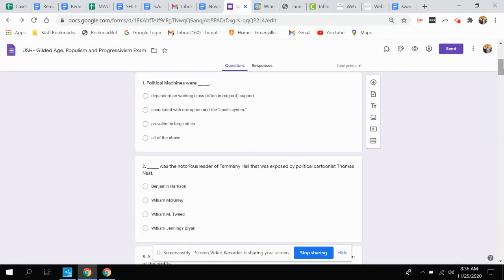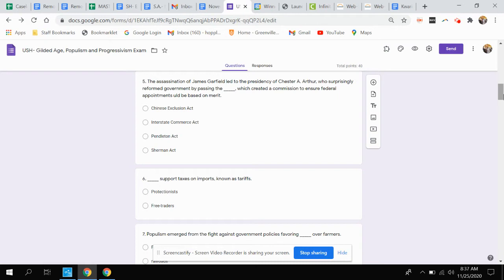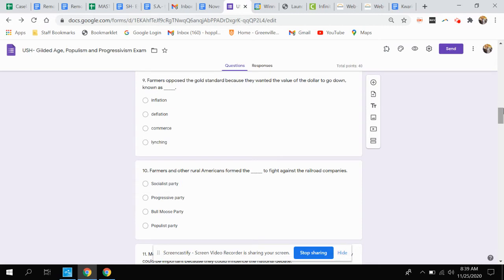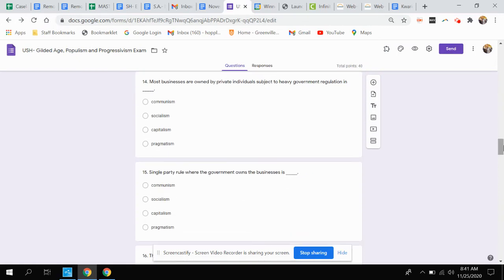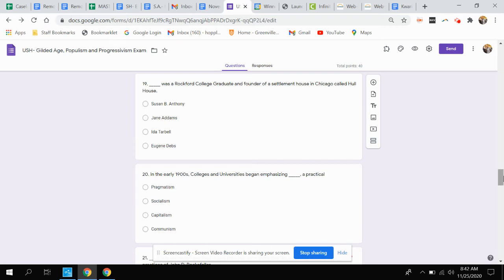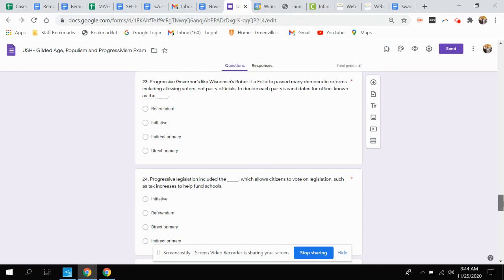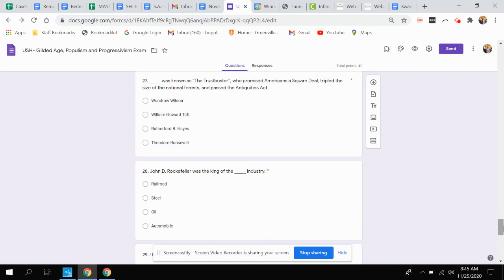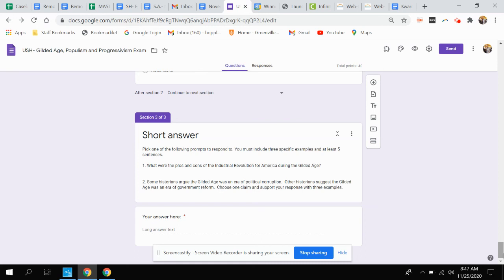USH- Gilded Age test- Audio